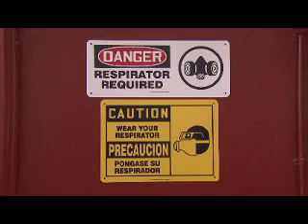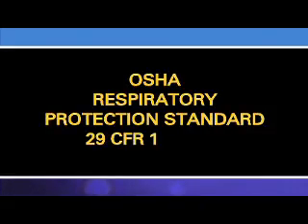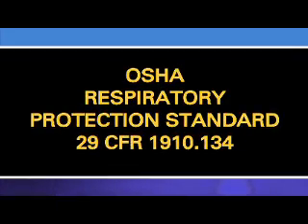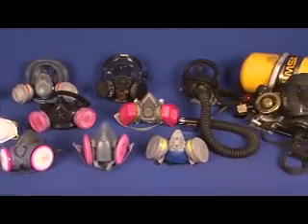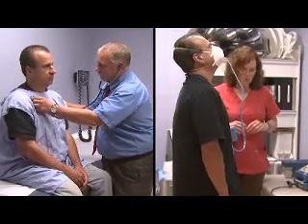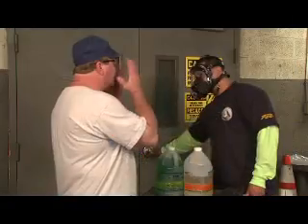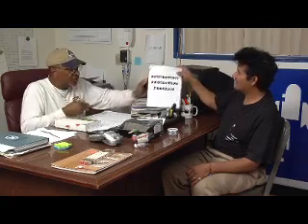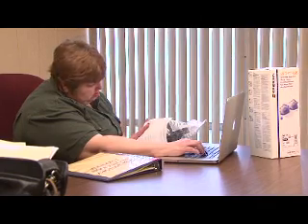Respirators in General Industry